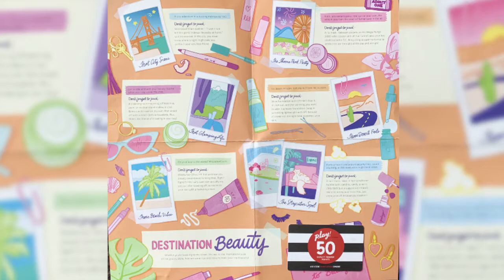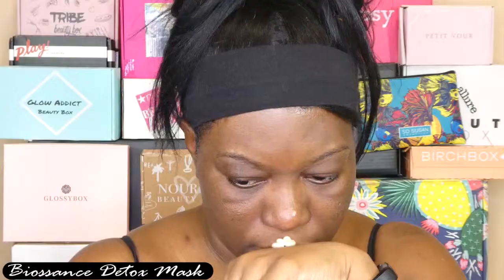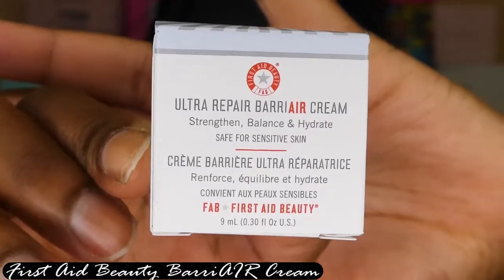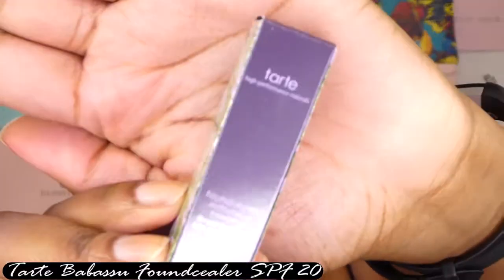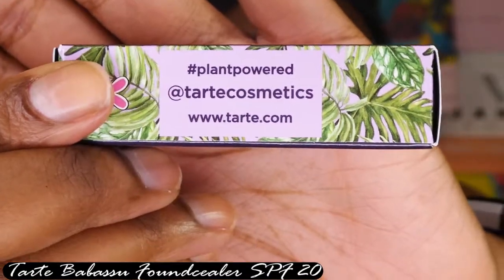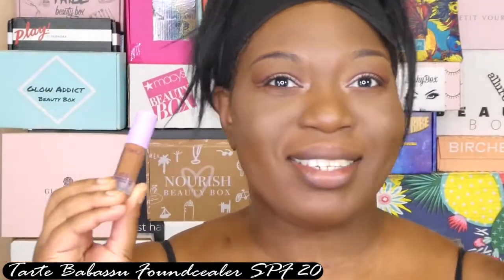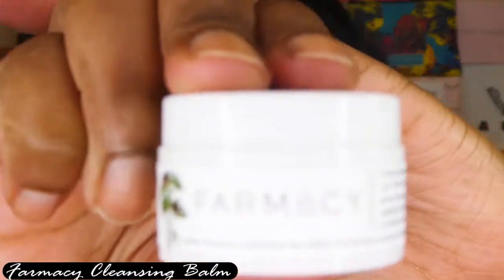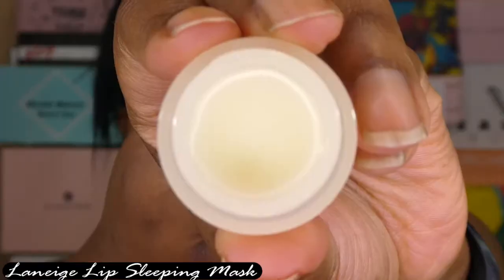PLAY! BY SEPHORA BOX K, UNBOXING + TRY-ON!! JUNE 2019!!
Unboxing Play! by Sephora June 2019. Watch me unbox, review and try on all the products included in the beauty box this month.

This box costs $10.00 plus tax.